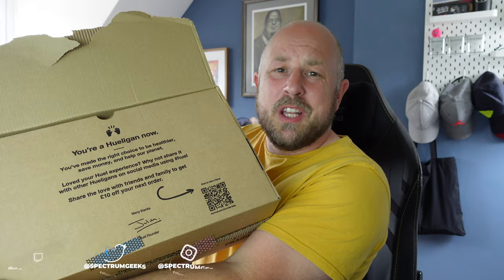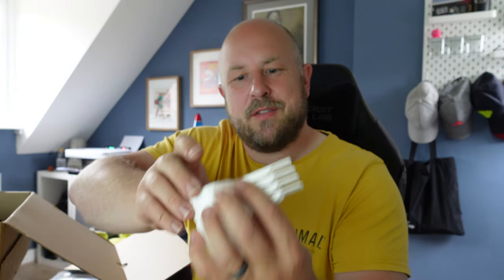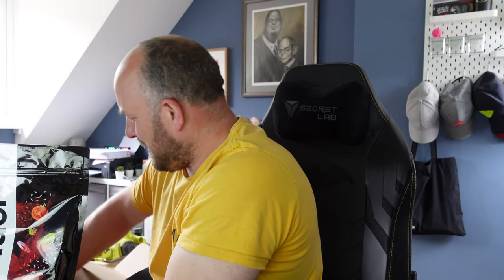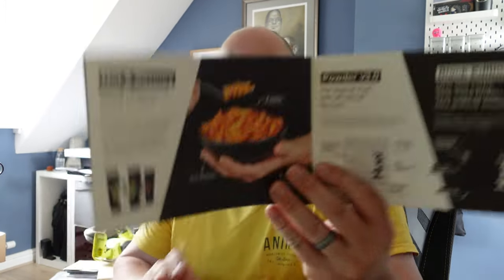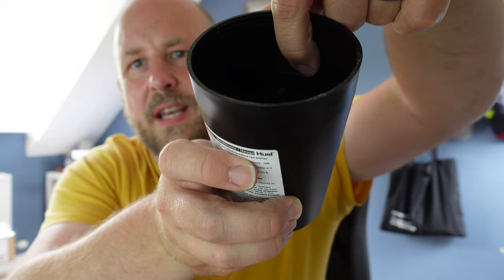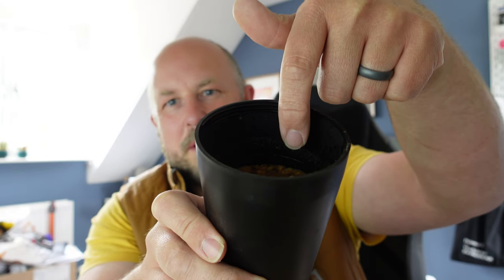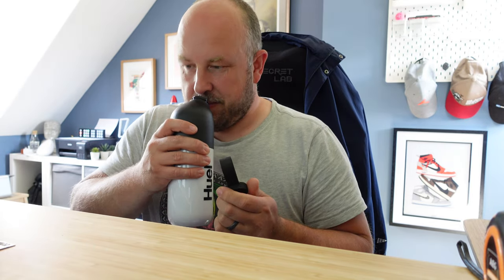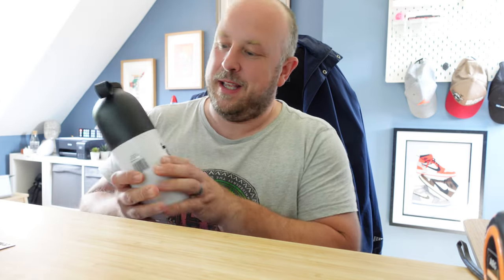My HUEL Experience // Is the HUEL Hype Valid // HUEL Review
I decide to see what all the HUEL hype is about, and buy one of their one month subscription packages. In this video I share my thoughts.

Super Thanks
Simply click the Thanks button below the video

Timecodes
0:00 - Members Thank You
0:04 - Intro
0:44 - Why I am trying HUEL
2:34 - What I don't like about buying HUEL
3:18 - Whats in the HUEL subscription box
6:00 - Making my first HUEL shake (Salted Caramel)
8:54 - Trying Tomato and Herb Hot and Savoury pasta
11:43 - Day 2 HUEL thoughts
13:18 - Not enjoying the Tomato and Herb Hot and Savoury pasta
13:29 - Week 1 HUEL thoughts
15:53 - Trying HUEL complete protein bar (Raspberry)
17:59 - Week 3 HUEL thoughts
18:59 - Trying salted caramel protein bar
20:28 - 1 Month of HUEL
21:05 - Spaghetti carbonara Hot and Savoury pasta
22:15 - Trying Strawberries and Cream HUEL shake
23:00 - HUEL thoughts after 6 weeks